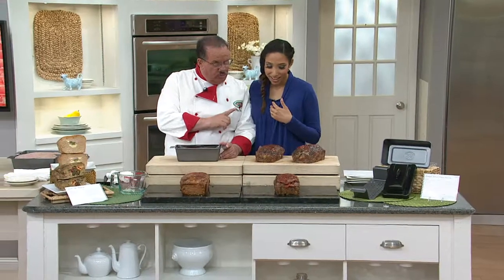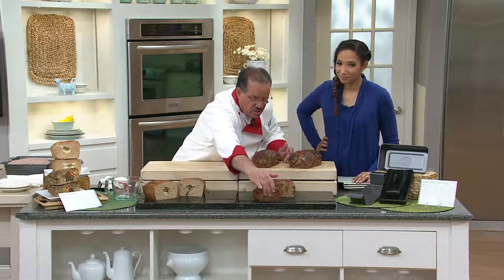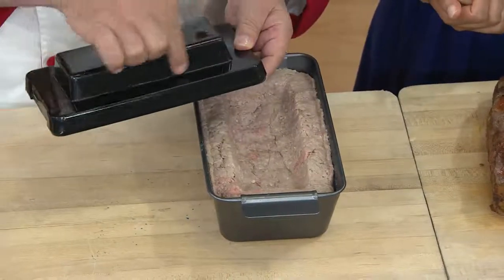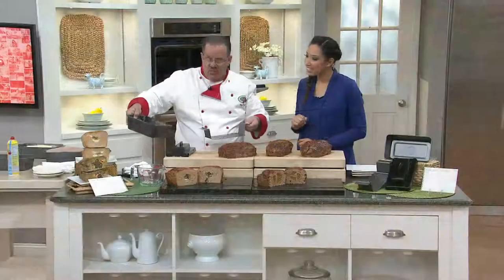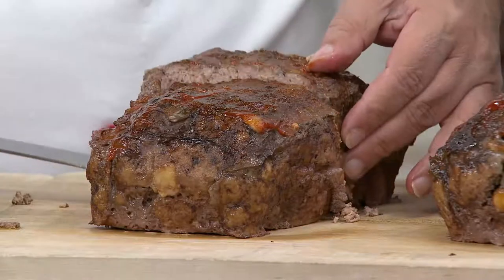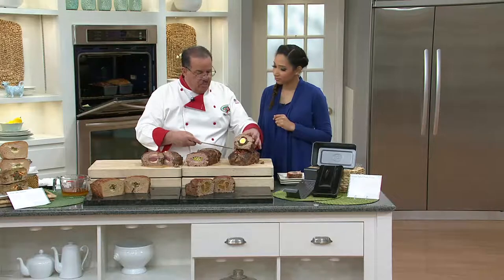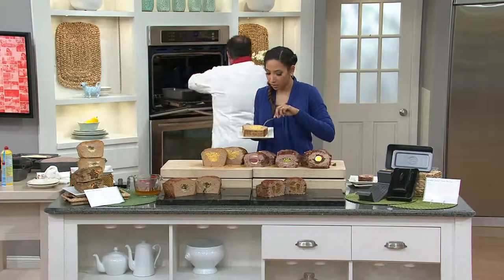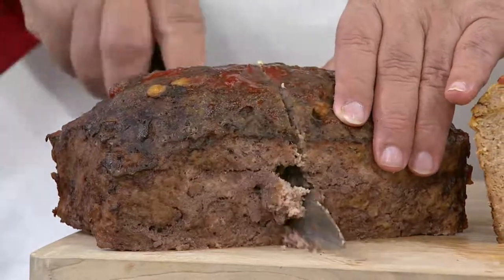Nonstick Miracle Meatloaf Pan by Chef Tony with Gabrielle Kerr